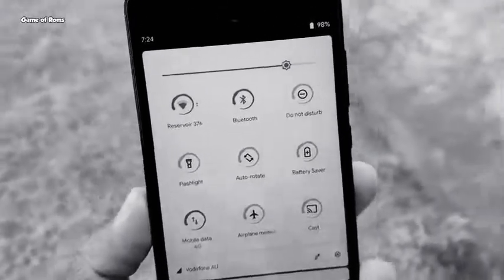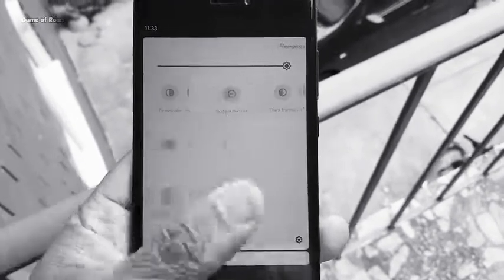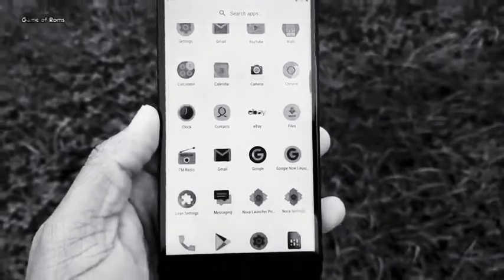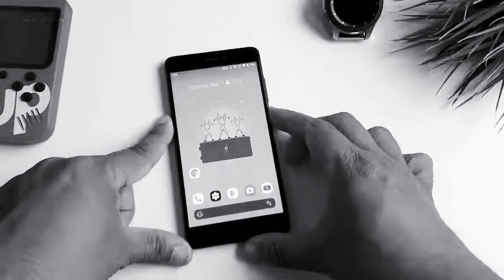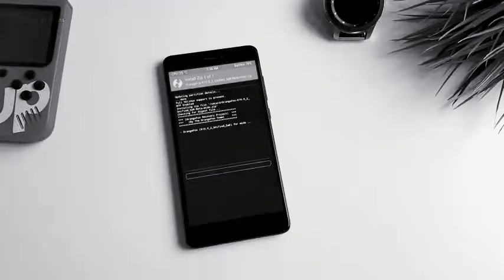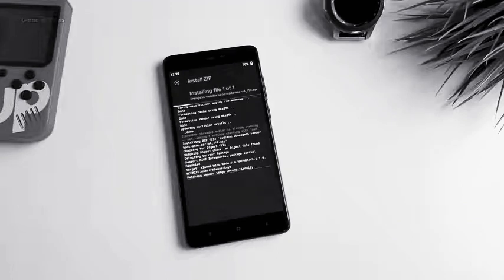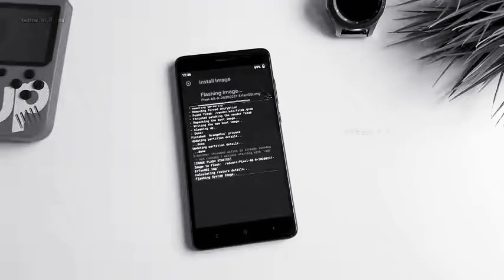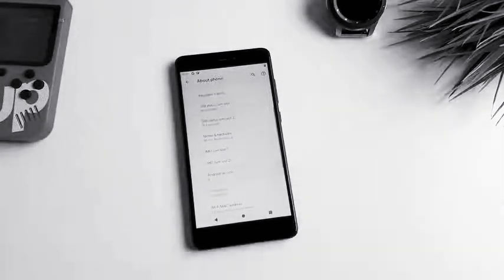Installer Android 11 R sur tout les téléphones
Très simple et efficace